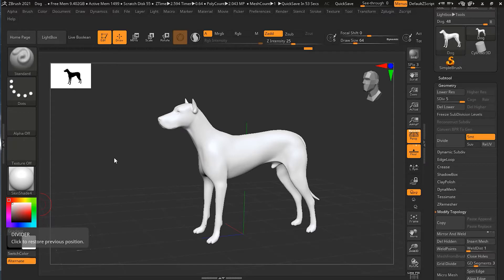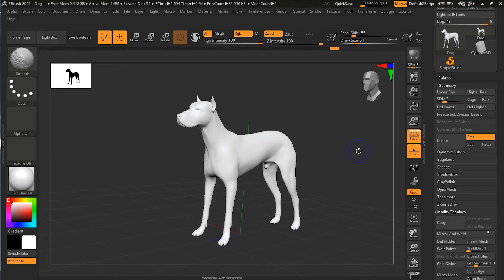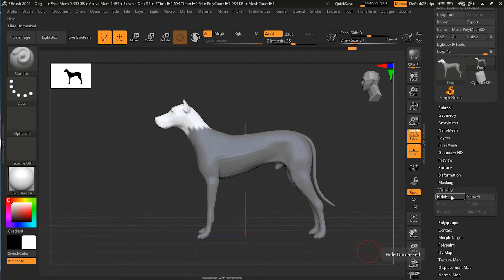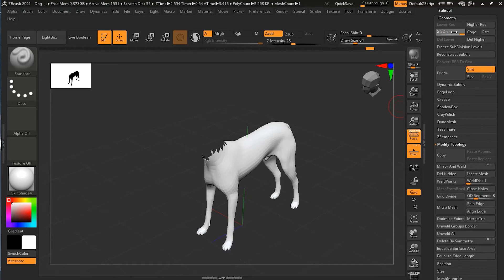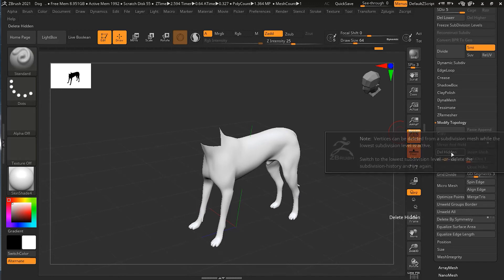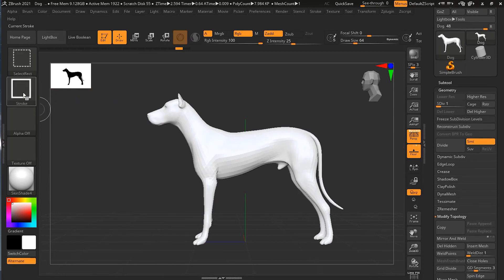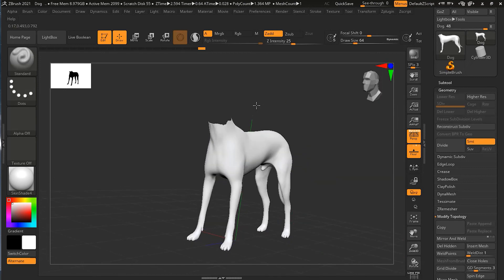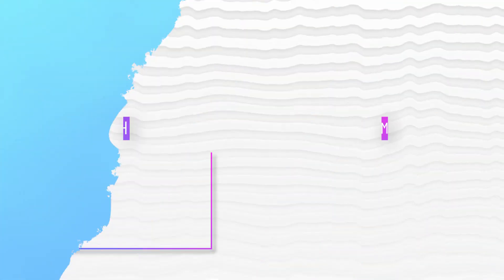How to Delete Part of a Model in Zbrush ? | Lesson 1 | Chapter12 | Zbrush 2021.5 Essentials Training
How to Delete Part of a Model in Zbrush ? | Lesson 1 | Chapter 12 | Zbrush 2021.5 Essentials Training:
In this chapter we're getting into some features that can affect your models in very controlled ways as opposed to the sculptural and organic ways that we've looked at so far.